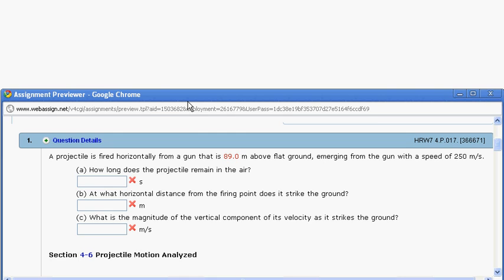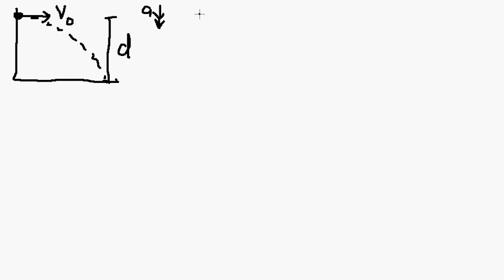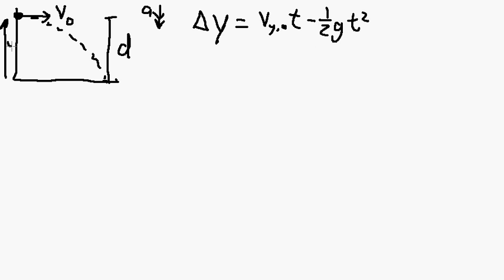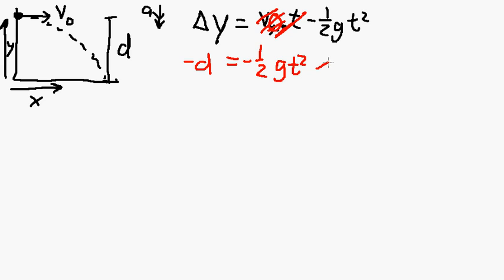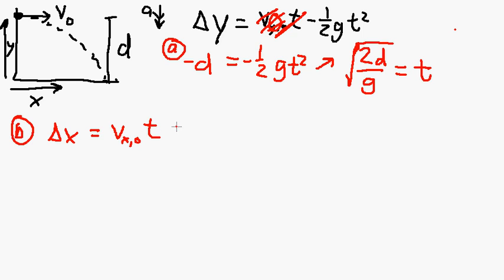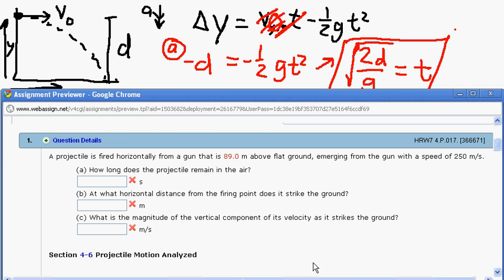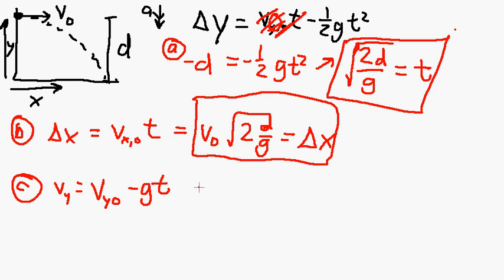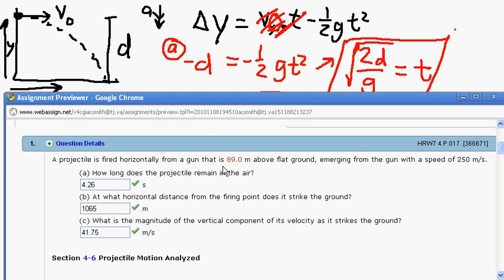Unit 3 Review Problem 1